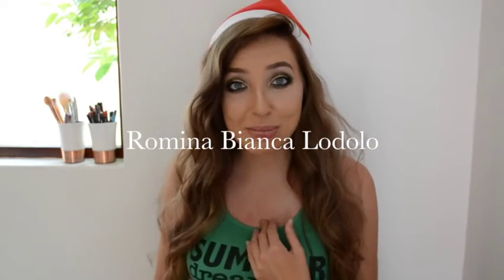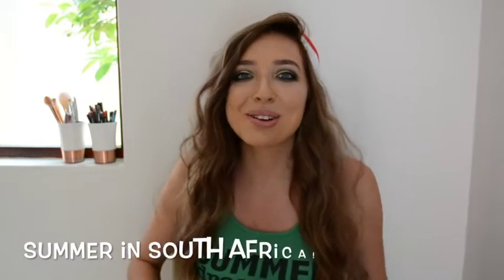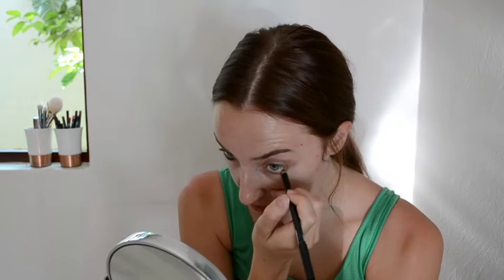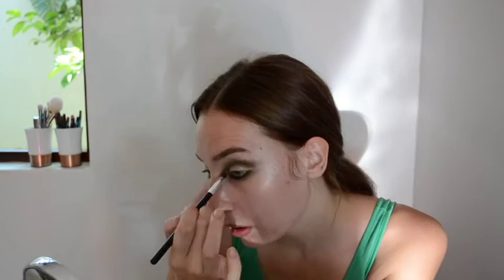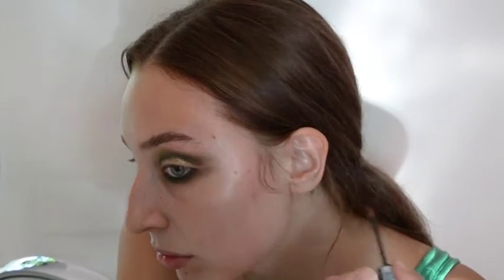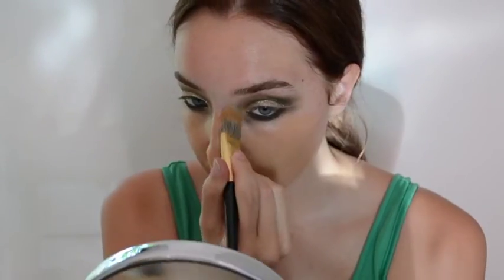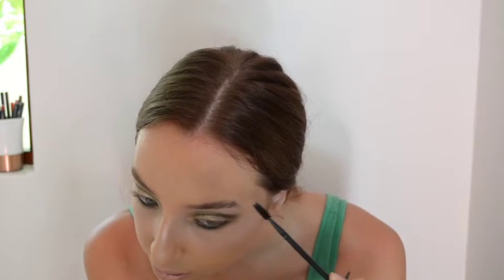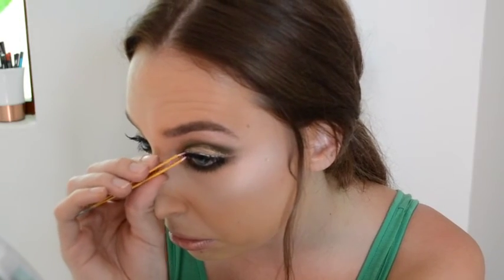Christmas Make-up Tutorial | Romina Lodolo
An early Christmas present from me to you this season! 🎁

This is my Christmas Make-Up look which is still perfect for during the day.

Products:
Revlon Foundation | Natural Tan | Colorstay
MAC | Studio Fix | NC30
MAC | Mineralise Skinfinish | Light

MAC | Warm Pallette | Dance with me | Lemon Tart
MAC | Eye Shadow Insert | Lime
NYX | Liquid Crystal Liner | Gold
MAC | Chilled on Ice | Paint Pot

Rimmel | Mascara | Volume Colourist
Eyelure | Urban Tropics | False Lashes

Merry Christmas!